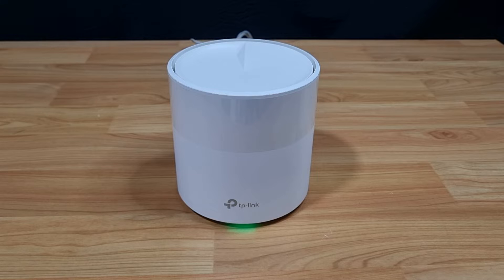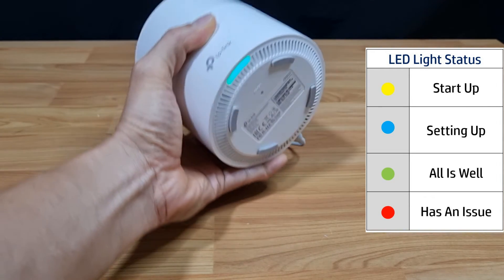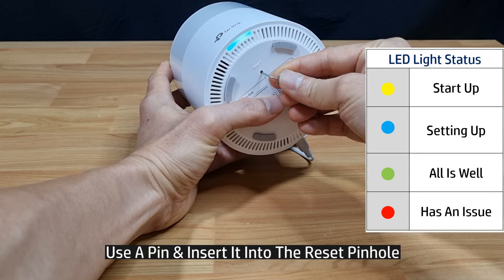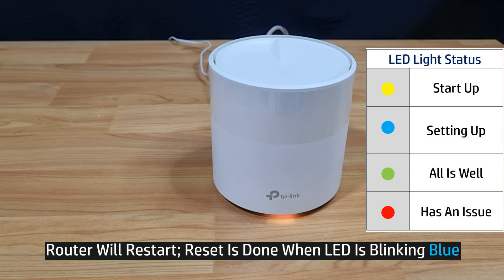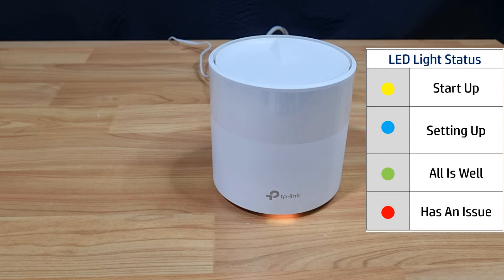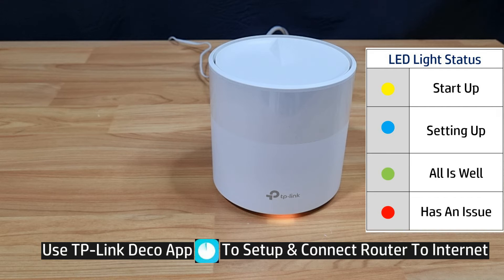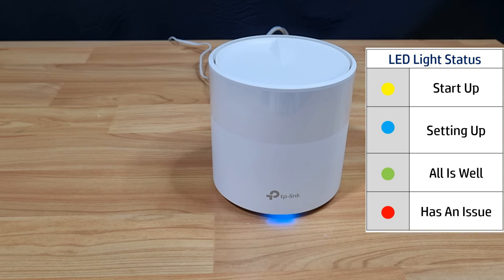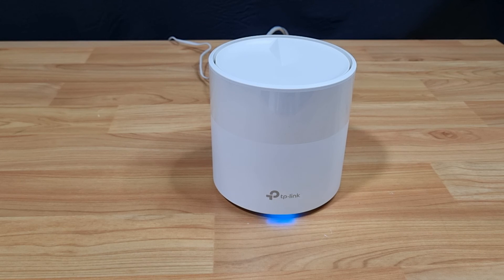TP-Link Deco X20 Dual Band AX1800 Wifi 6 mesh router: How to Reset back to Factory Default Settings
This tutorial shows how to reset the TP-Link Deco X20 Dual Band AX1800
WiFi 6 Mesh Router.

Reset would require the router to be setup again with the Deco App.